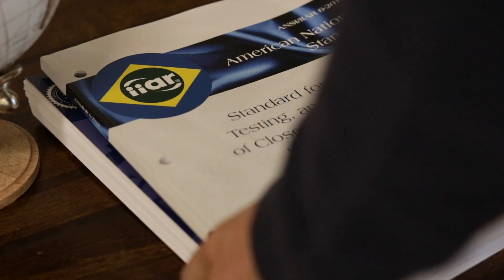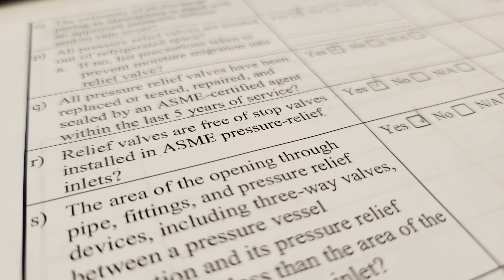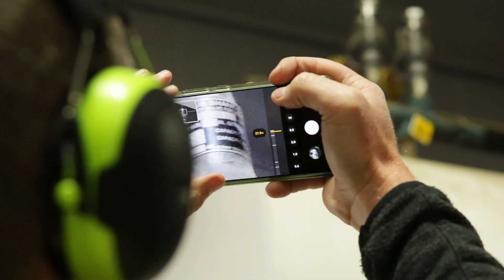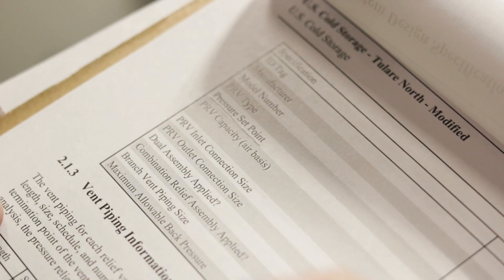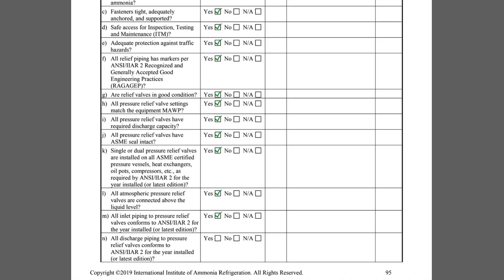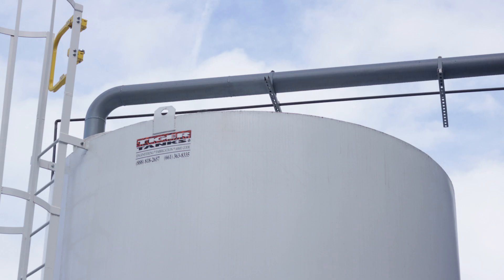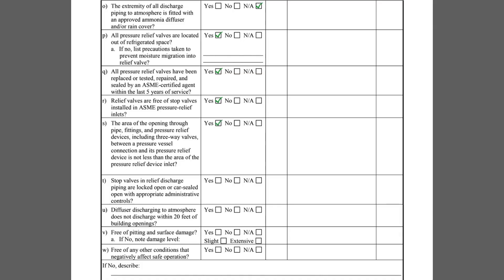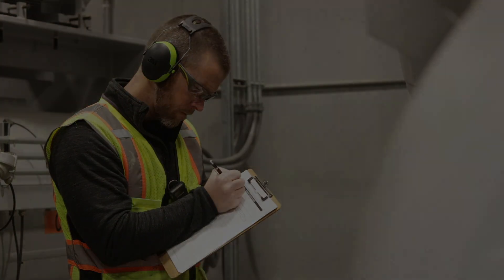Pressure Relief System Inspection Checklist - IIAR 6 Appendix B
In this video presented by Resource Compliance, Peter Thomas, P.E. walks you through the steps necessary for completing a Pressure Relief System checklist found in IIAR 6 Appendix B.